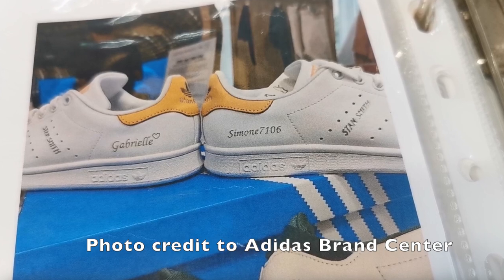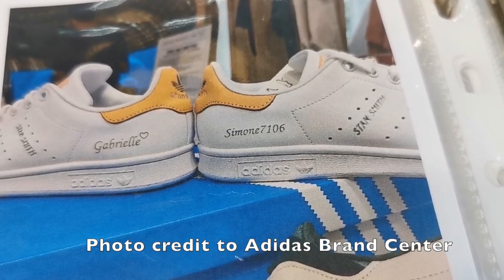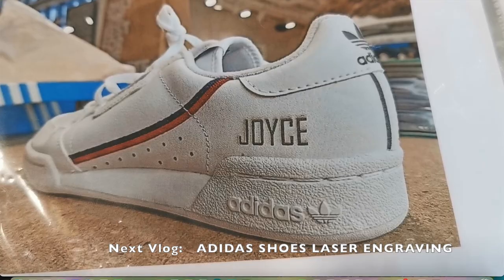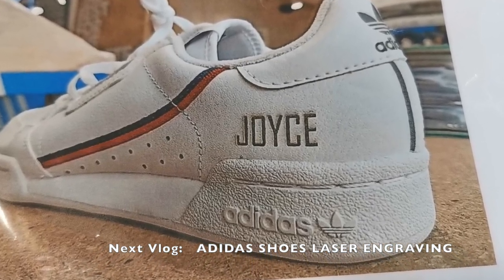Maraming Stan Smith, Superstar, Campus at Gazelle dito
These are the available Original Adidas Stan Smith, Superstar, Campus and Gazelle available at Adidas Brand Center is located at 2nd floor of Glorietta 3, Makati City.

Look for Adrian.

They also have different latest Adidas shoes. Ang dami nilang Ultraboost! Lahat ng bago, nandito sa store na ito. Watch my previous vlog in this store.

Make your classic leather be personalized.  Watch my vlog about Adidas Shoes Laser Engraving.

Date recorded: Dec. 03, 2022